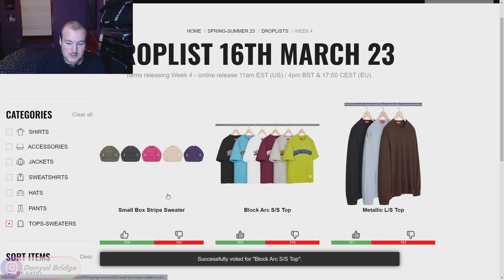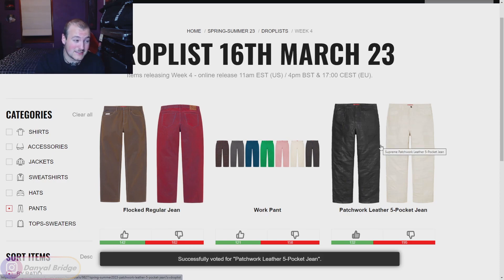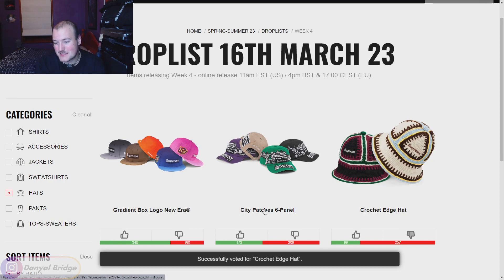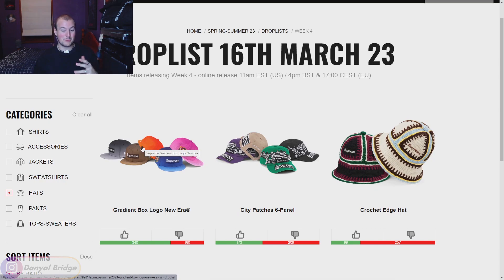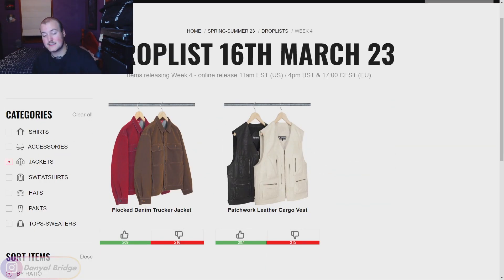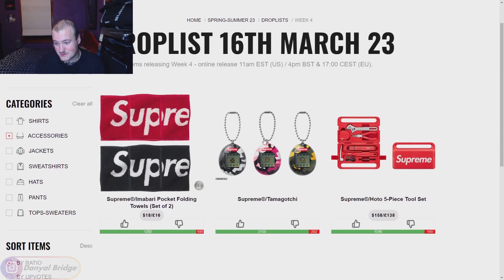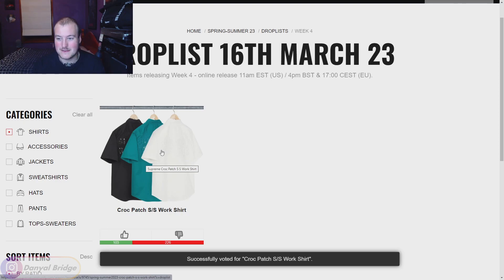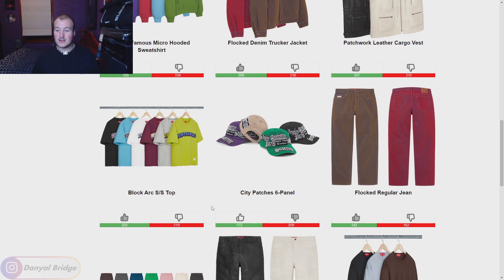Drop List | Everything Dropping In Week 4 Of Supreme's S/S 2023 Collection!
Hey y'all! Welcome back to another drop list video! In today's video, I am going to covering the drop list for Week 4 of Supreme's Spring / Summer 2023 Collection!

In the video, I will be using a Supreme Community page to cover the drop list for Week 4. I'll be covering all the items dropping, all the release details, and my thoughts and opinions on the week as a whole.

As always, I want to know your thoughts and opinions on Week 4 of Supreme's Spring / Summer 2023 Collection! Do you like any of the pieces that dropping this week? Did you pick up any of the items that dropping in this week? Or is this week a miss for you? Lemme know all your thoughts and opinions down in the comment section below!

Chapters
0:00 Intro
0:22 New Subscriber Milestone Reached!
1:34 What I am Going To Be Covering In Today's Video
2:22 Week 4 - Release Details
3:36 Week 4 - Tops / Sweaters
5:17 Week 4 - Pants
6:58 Week 4 - Hats
7:58 Week 4 - Sweatshirts
9:15 Week 4 - Jackets
9:54 Week 4 - Accessories
11:37 Week 4 - Collared Shirts
11:52 Week 4 - Thoughts & Opinions
13:05 Outro